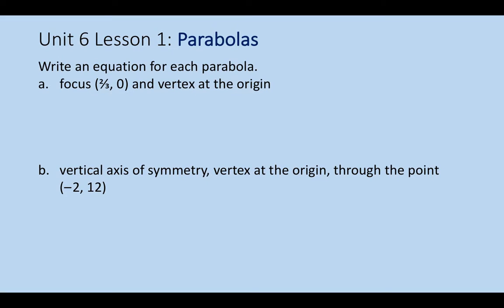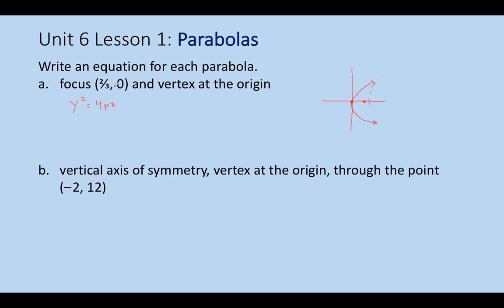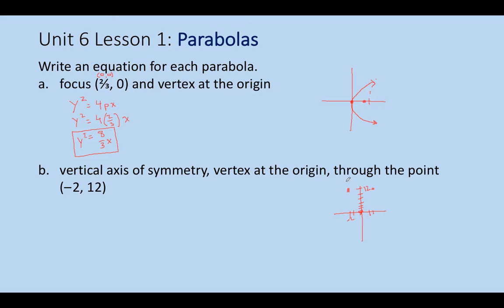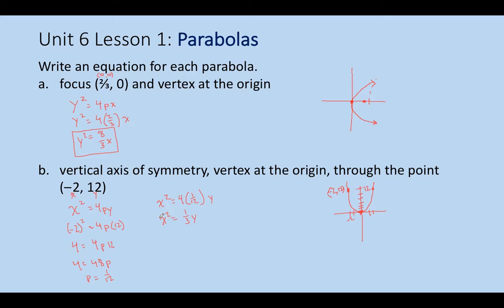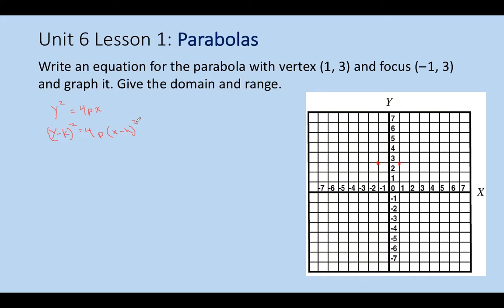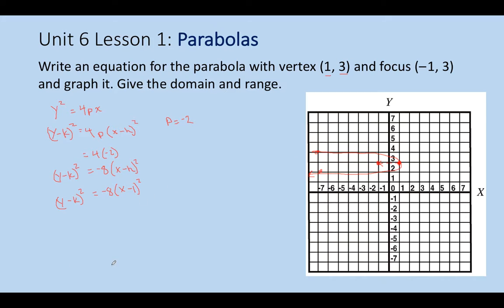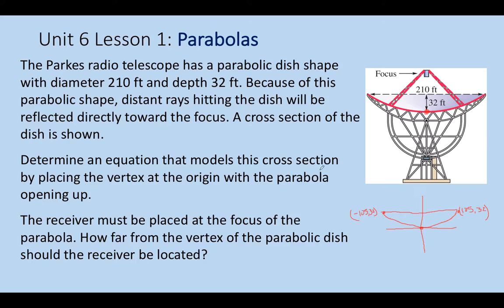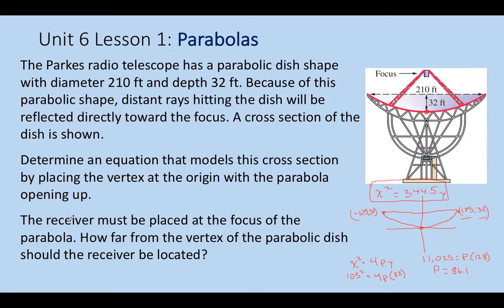CA Unit 6 Lesson 1 2 Parabolas